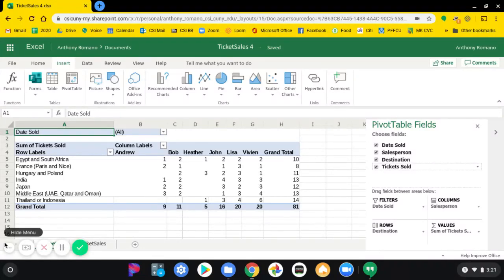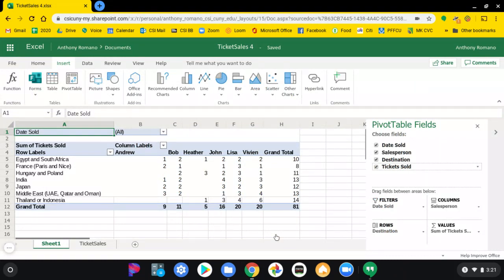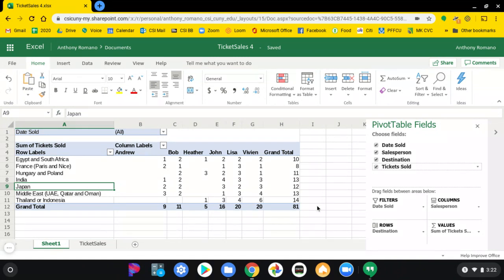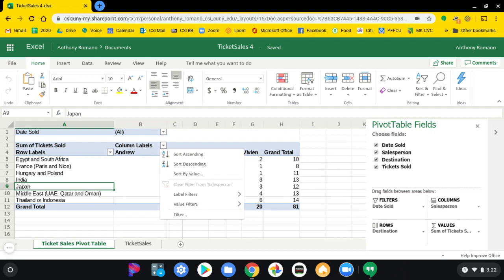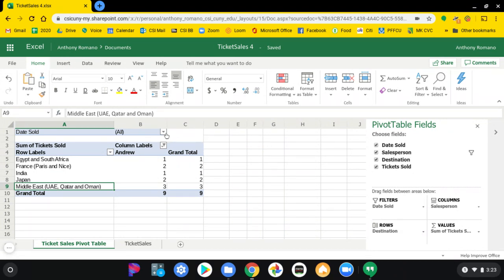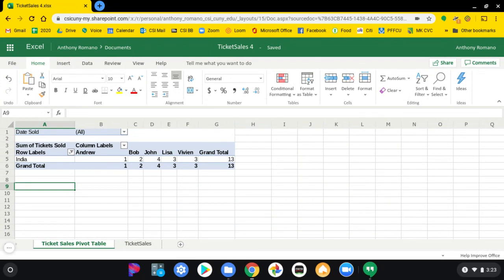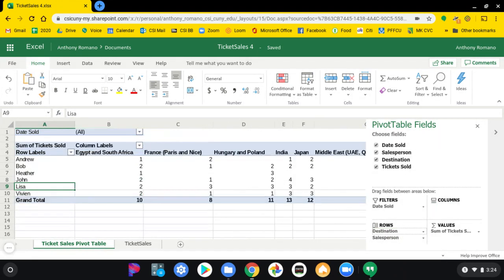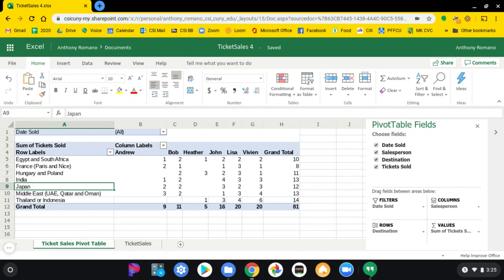Excel Lab 3 Working with a Pivot Table